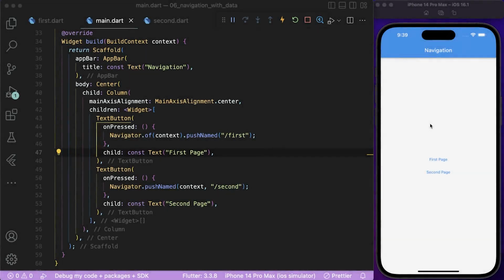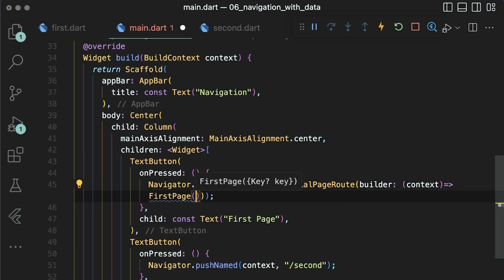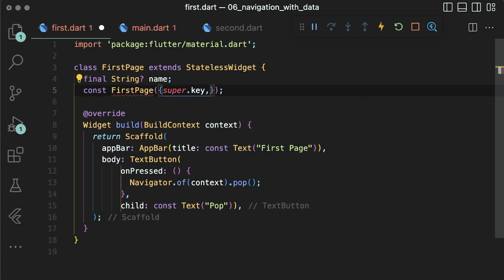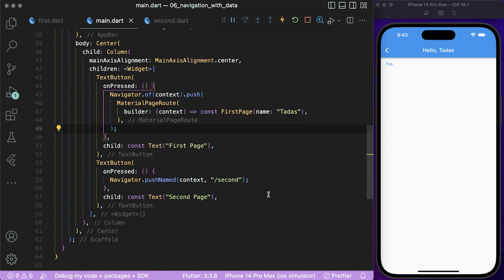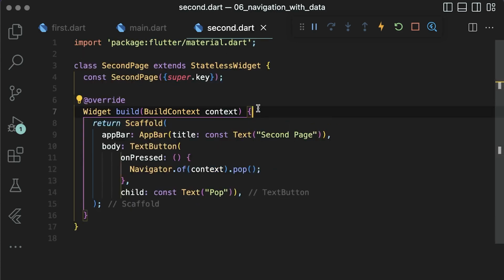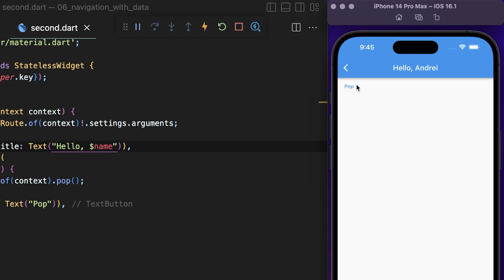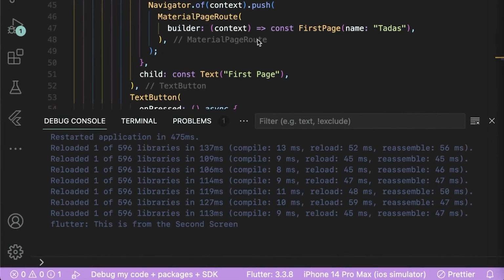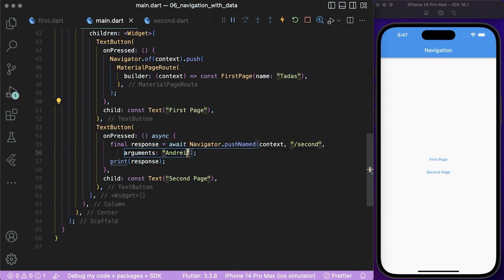22 Passing Data between Screens